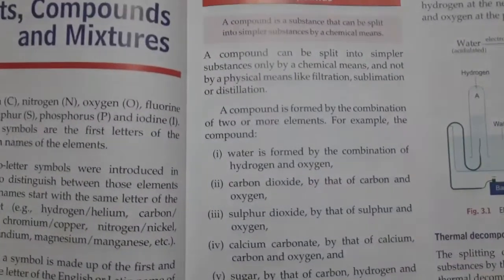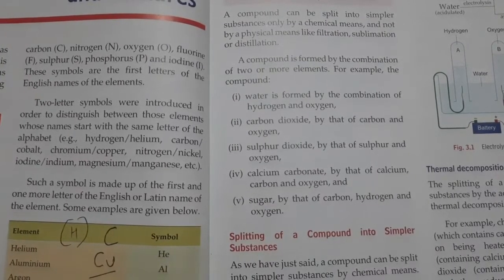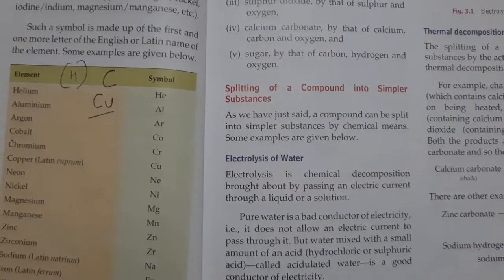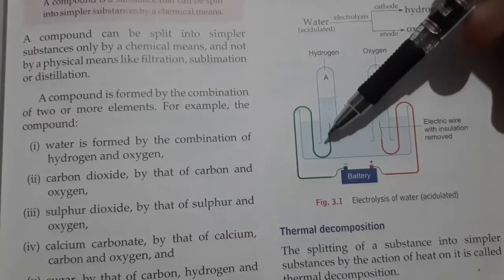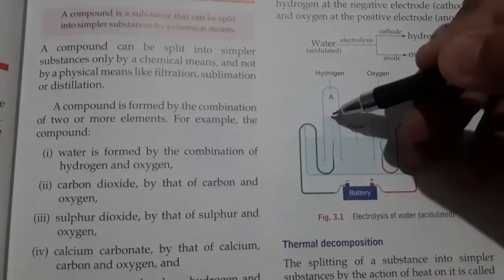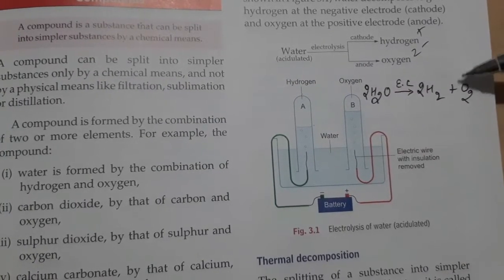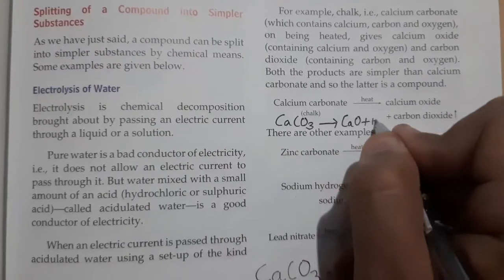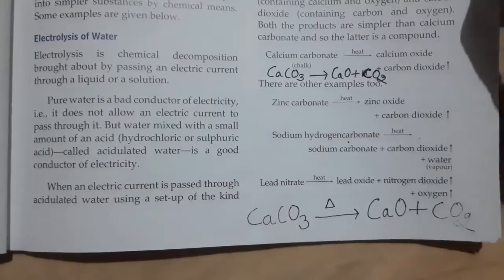ICSE chap 3 class 8 elements compounds and mixtures part1👍